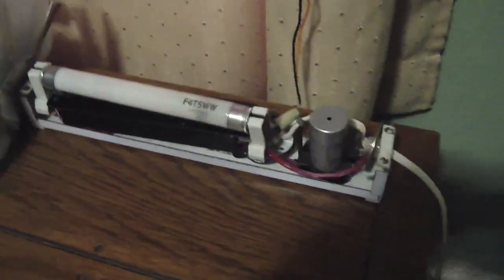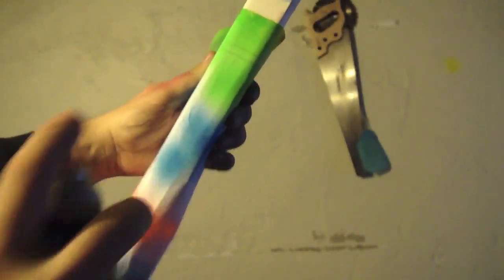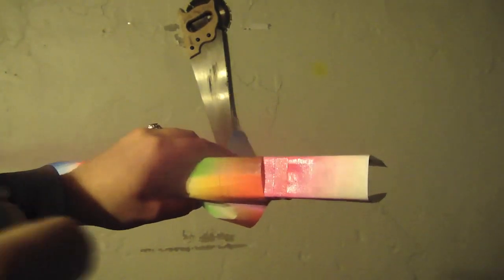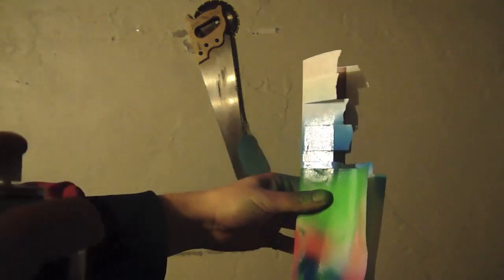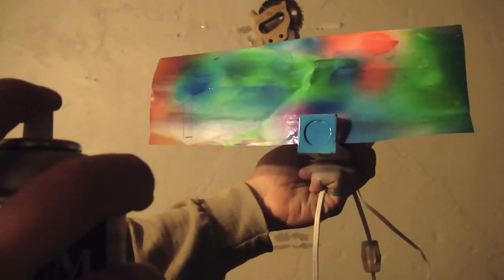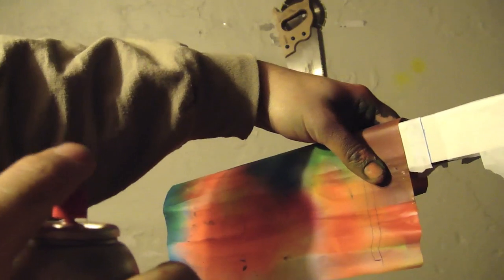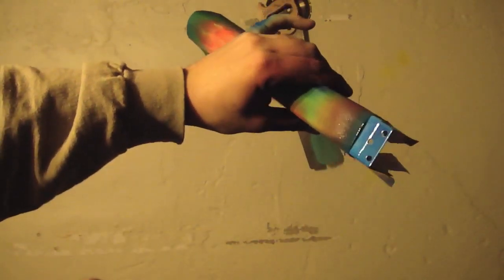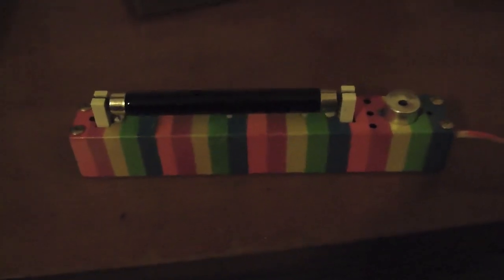Painting my 4 watt Preheat Fluorescent strip Light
The original video was like 45 minutes.  I hope I made it short enough, anyway Enjoy the painting of my famous light Facebook